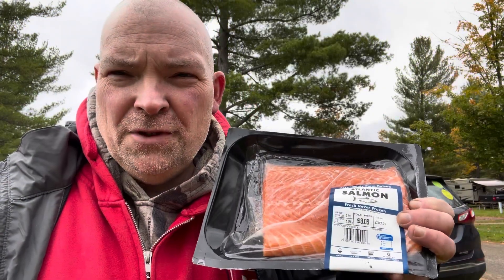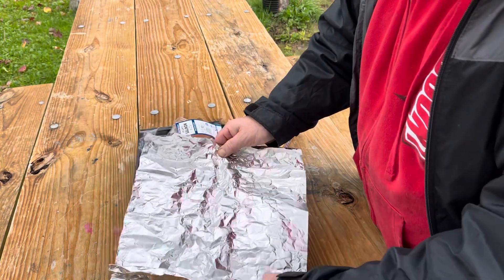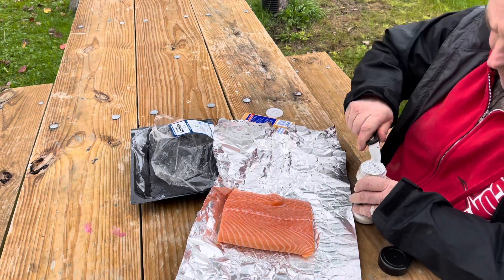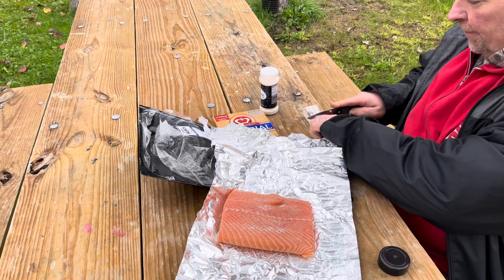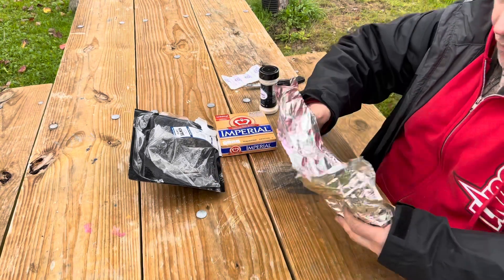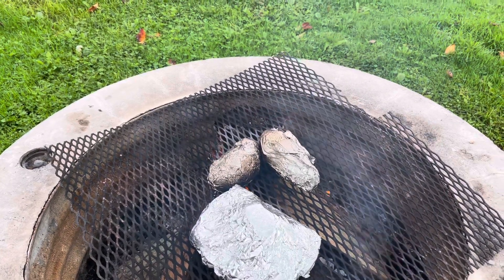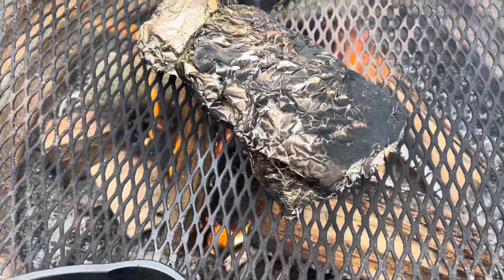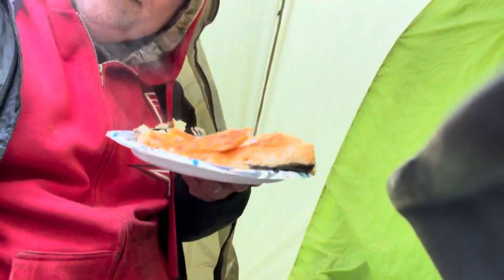How to cook Salmon over a campfire well out camping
How to cook Salmon over a fire well camping up north fire pit meals another great camping adventure thanks for joining us we are up to Cadillac Michigan at William Mitchell State parking doing a overnight Camp in are new Mountain Cattle Teepee Tent over night temperatures are expected to reach down around 37 degrees and tomorrow's plan is to get up and head up to Manistee National Forest Red Bridge watch for future Videos make sure to subscribe and hit the Bell Notification so you don't miss a video if you haven’t yet check out are Facebook Private hiking and camping group free to join we are currently around 3,200 members and growing if you are a YouTube and share the same niche hiking and camping join are group and share your videos there it’s free to join and there is people from all over the world sharing content here is are link ￼ we are also on TikTok here is are profile give us some love and follow it’s all hiking and camping related for the most part we also do trail reviews on AllTrails Pro check us out give us a follow Check out my profile on AllTrails